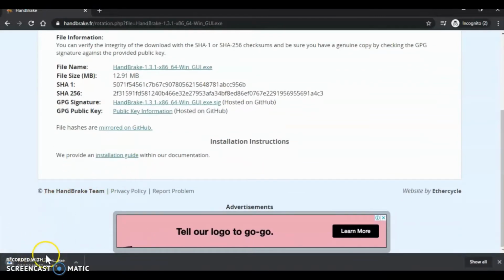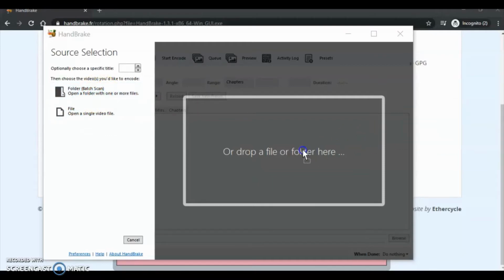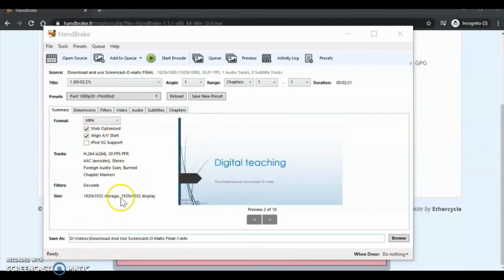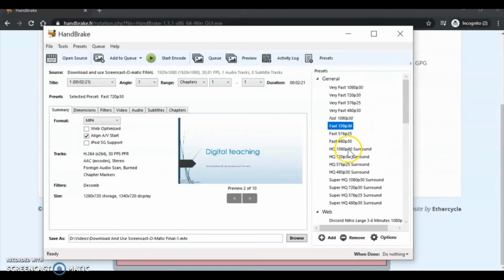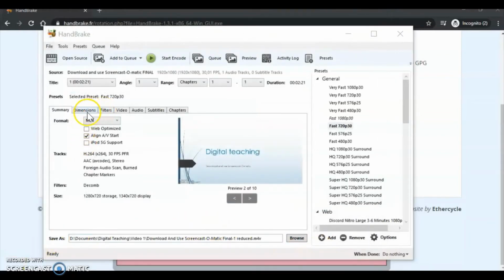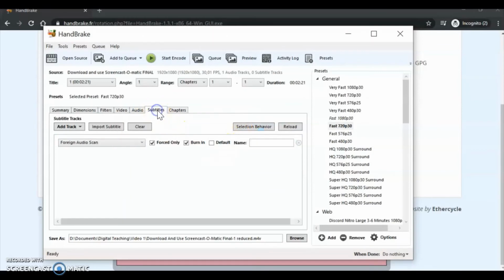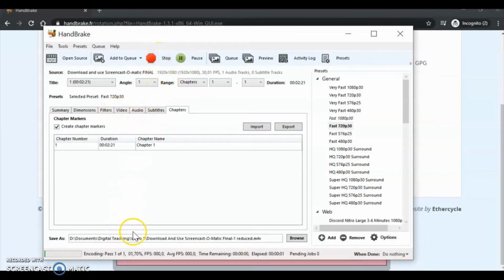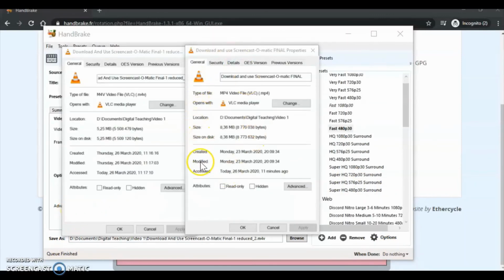Reduce video size with HandBreak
Reduce video size with HandBrake:
Click “Download HandBrake 1.3.1”.
Once downloaded, click “Open”.
Install the software.
Open HandBrake.
Drag and drop your video into HandBrake.
Under the “Summary” tab, select MP4 format and select “Web Optimised”.
Under “Presets”, select “Fast 720p30” (or another preset that suits your needs).
Go the “Save As” and click on “Browse” to open a dialogue box where you can decide where you want to save the video. Give the reduced version a different name.
Under the “Video” tab, select “H.264”.
Click “Start Encode”.
Change the “When Done: …” setting.
Now you can open and watch the reduced version.